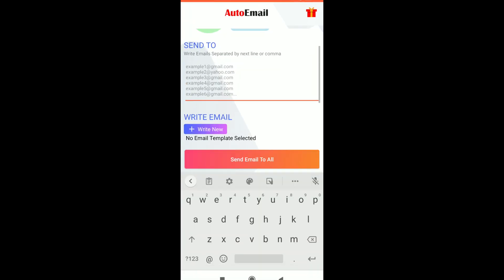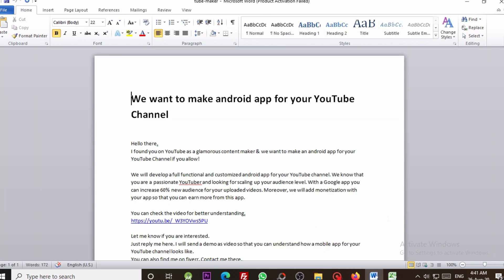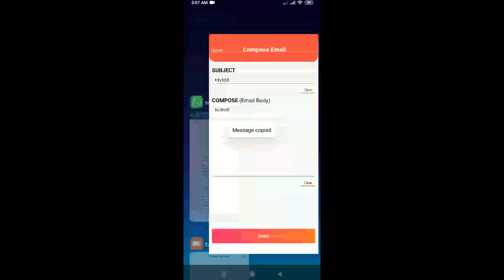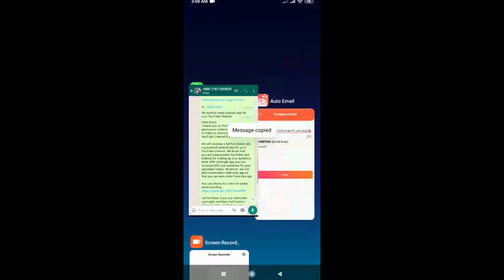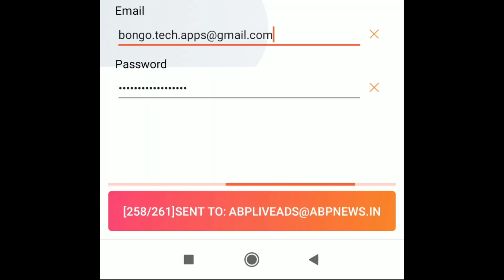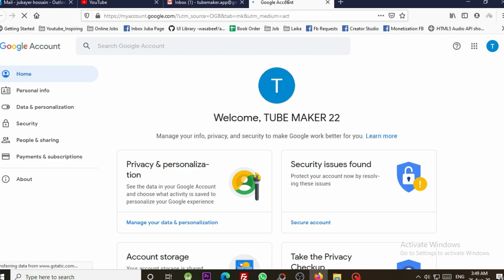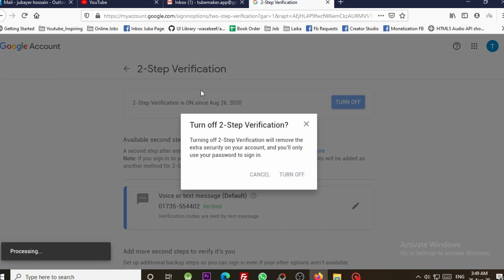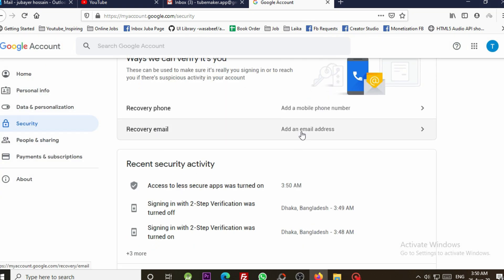AutoMail Email Bot | Android app which sends bulk emails with 100% inbox rate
For sending bulk email with 100% inbox rate, you are in the right place. We will provide automatic mail sender app for lifetime.

✅ সম্প্রতি শুরু হয়েছে অ্যান্ড্রয়েড অ্যাপ ডেভেলপমেন্ট এর উপর আমার অনলাইন ট্রেনিং। কোর্সটিতে ৭০% ছাড় শেষ হওয়ার আগে Enroll করতে পারেন এখনই,